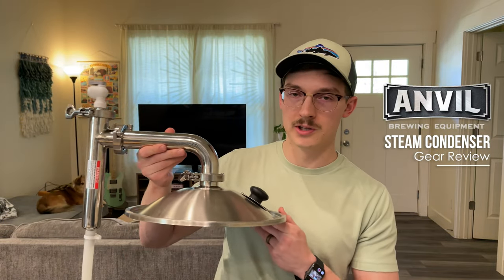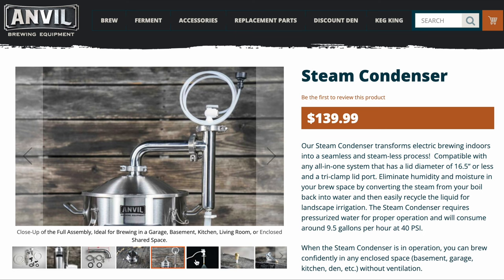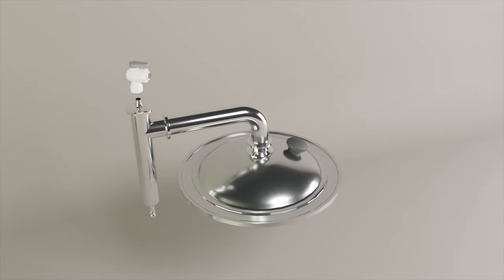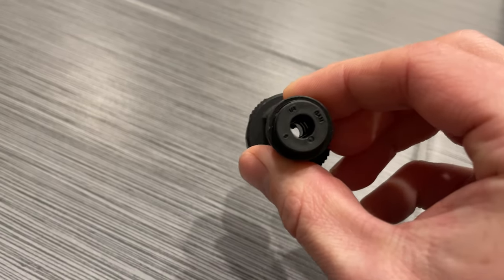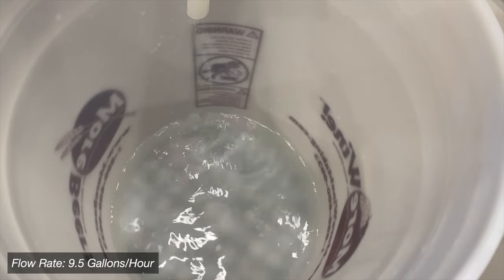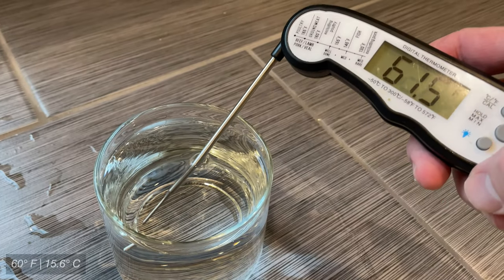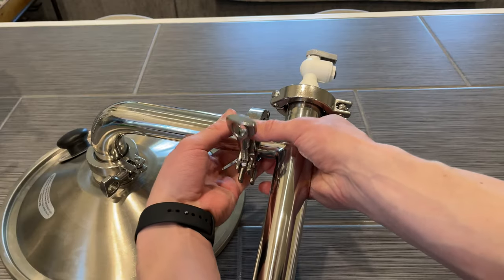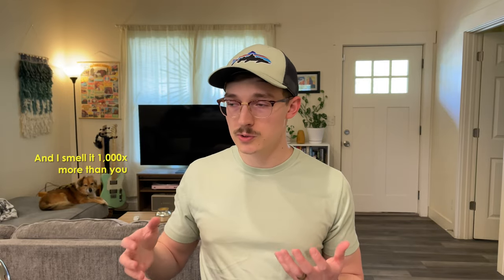Anvil Steam Condenser - Gear Review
*Anvil sent me this product to hear my thoughts, and I enjoyed my experience so wanted to share it here!*

Brewing inside with an electric system has been a big improvement to my brew day, especially living in a climate where brewing outside for much of the year is not feasible. Unfortunately, with brewing inside comes the smell of brewing inside!

Short of installing a hood or ventilation, a steam condenser is a great way to cut down on the smell (and steam) that comes with brewing indoors.

Find the Steam Condenser here!

Quick Info on Compatible Kettles:

If you have a tri-clamp port on the side of your system, you will just need to purchase the Steam Condenser.

If you don't have a tri-clamp port on the side of your system (like with the Foundry™), you will need the following accessories to ensure the proper operation:  Lid Tube Kit and 1.5" Tri-Clamp Lid Adapter

Generally saw 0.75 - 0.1 gal boil off during 1 hour boil at 75% power on my Anvil Foundry 6.5 Gallon

Support 5 Minute Brewery on Pateron and get some great treats to go with your donation!

Want some fun t-shirts, hats or other Merch to be the envy of your friends, or everyone? Check out the new fourthwall Store!

Cheers!